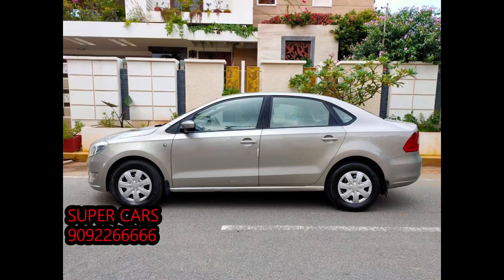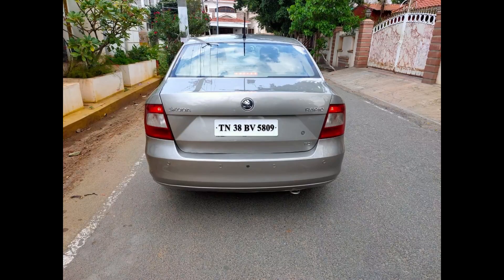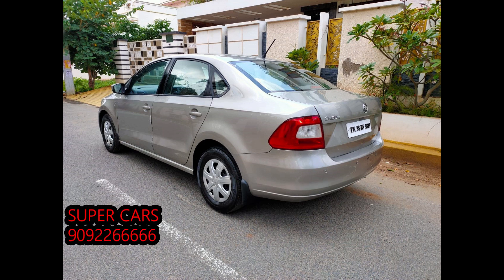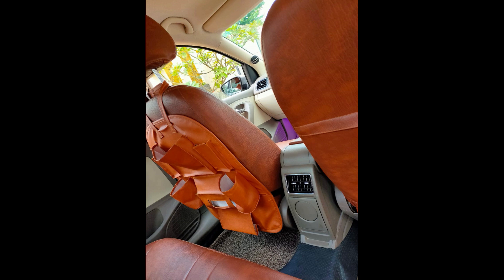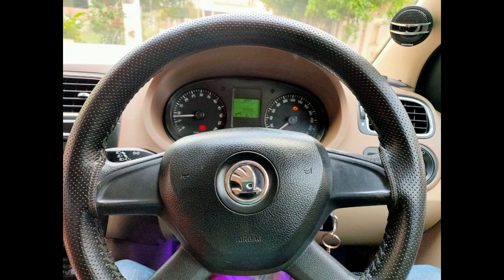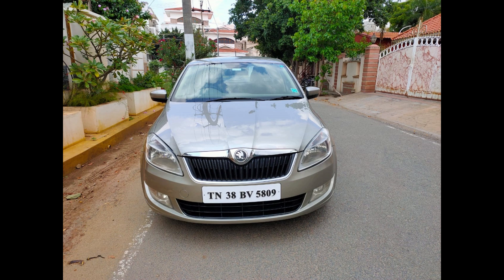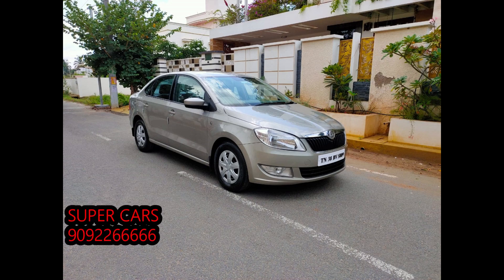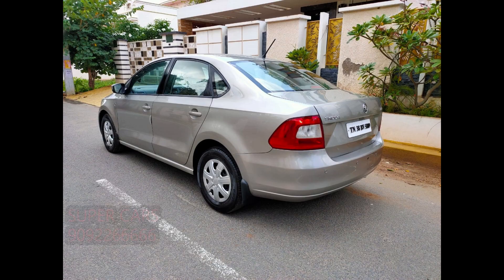USED Skoda Rapid | used cars in Tamil | used cars in Coimbatore | used car for sale | luxury cars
கோயமுத்தூர் நண்பர்கள் , உங்களுடைய கார் ஐ அழகாக வீடியோ பதிவு செய்து ஒரு ரிவியூ கொடுத்து நமது சேனலில் போட விருப்பம் இருப்பவர்கள் கமன்ட் செய்யுங்கள்
என்னுடைய அடுத்த வீடியோ உங்களது காரக கூட இருக்கலாம்
கட்டணம் எதுவும் இல்லை
வாருங்கள் நண்பர்கள் ஆகிக்கொள்வோம்

Finance Available

2013 Skoda Rapid Ambiente Tdi,
Diesel,
Second owner,
Comprehensive Insurance till 28/8/2021
Silver Colour,
Done just 70000 kms.
TN38 registered,

Equipped with
- Climate Control AC with rear vents
- Tilt & Telescopic Power Steering
- All four power windows
- Air Bag
- ABS
- Electrically adjustable OVRMs
- Music system
- Remote key
- Rear AC vent
- Fitted leather seats
- Driver side armrest
Lots more

Available for sale with easy Exchange and flexible Finance options @